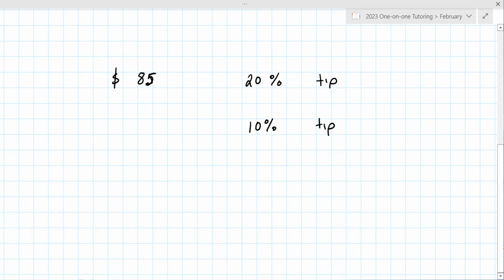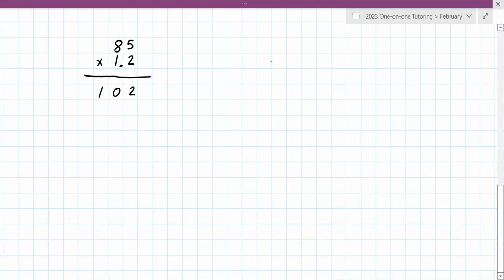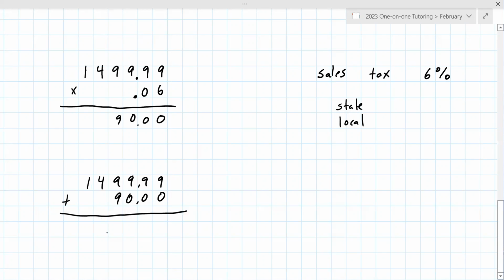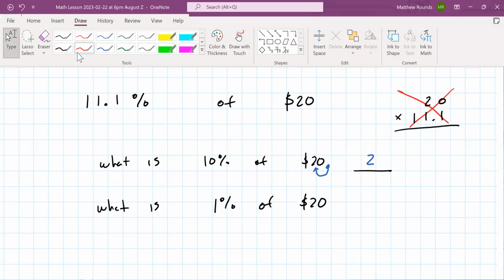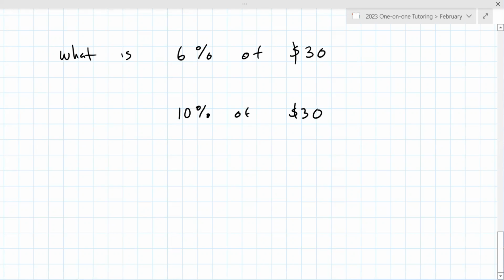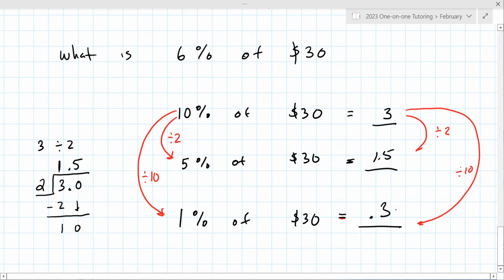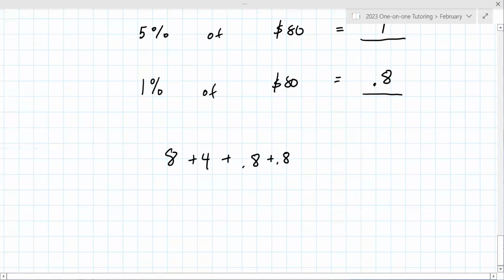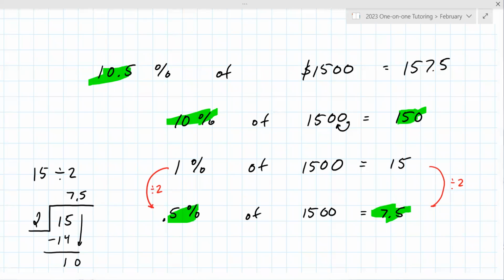Middle School School Math Lesson [2023-02-22 at 6pm MST August Z]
This lesson covered topics in Pre-Algebra including percentages by hand.